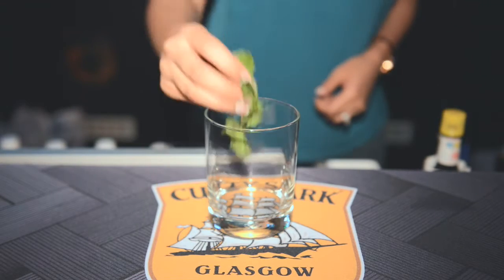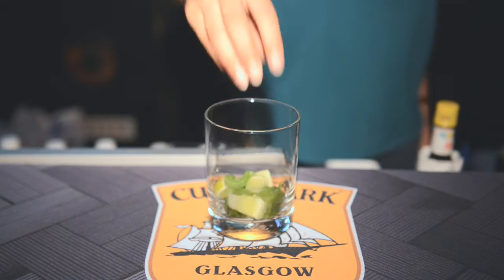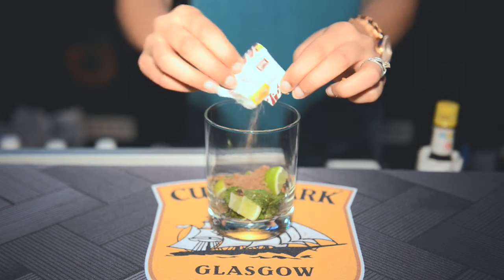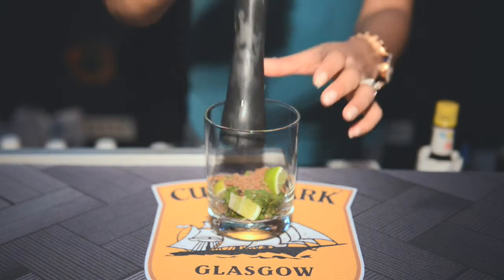Mint Julep | Cooking With Lounge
Here's a fun summer cocktail from Pushpanjali Banerji of Kini Group